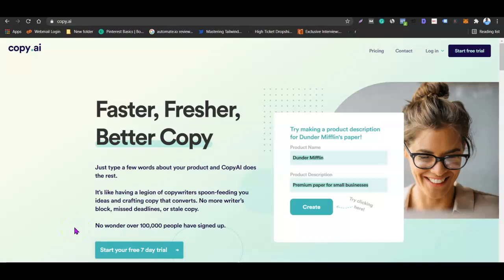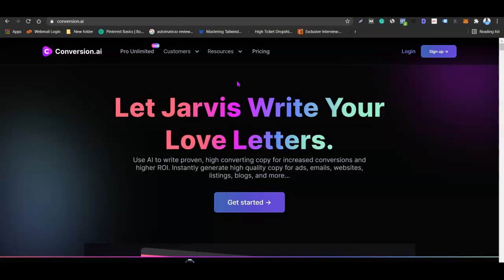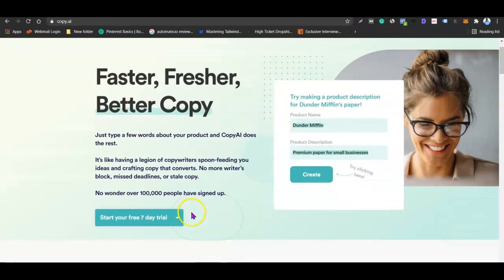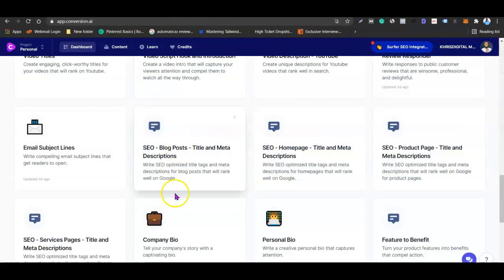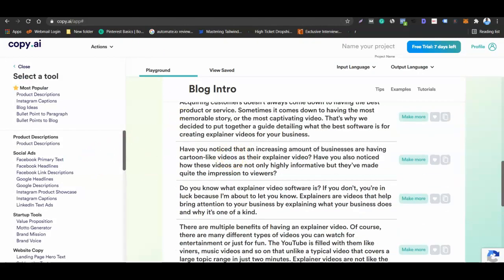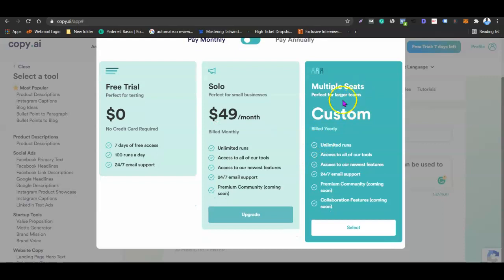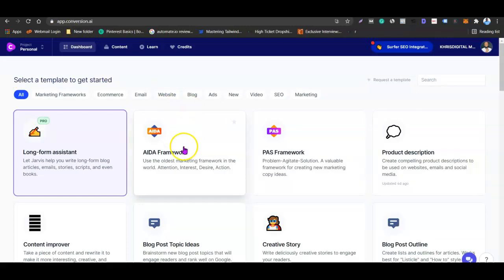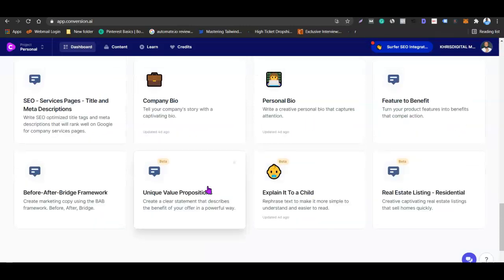Copy.ai vs Jasper.ai: See The Best Tool [Review Comparison]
Looking for Copy.ai review? Watch the video as we also compare it with Conversion.ai [Copy.ai vs Conversion.ai]

All aspects of marketing are challenging. But when it comes to creating persuasive advertisements, many marketers have admitted to struggling with this.

There’s no denying that creativity is needed to write persuasive messages that the audience can relate to and easily accept.

Tools like Copy.ai and Conversion.ai can drastically help reduce cost and at the same time increase your content production.

With so many of them popping up on a daily basis it might be difficult choosing the best tool for your business.

This is why we are looking into Copy.ai vs Conversion.ai